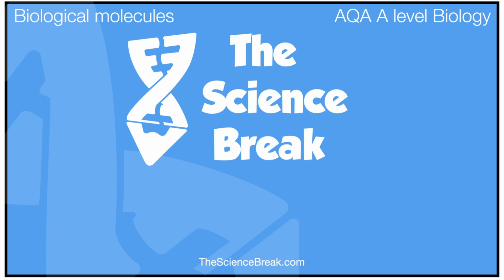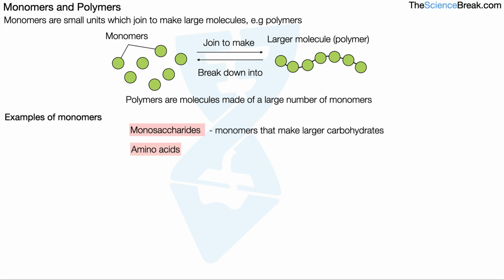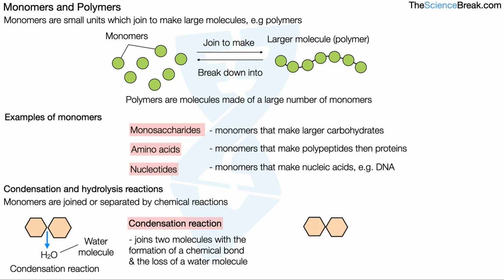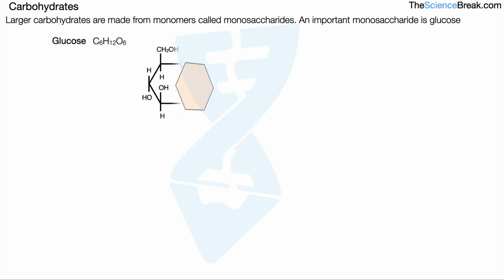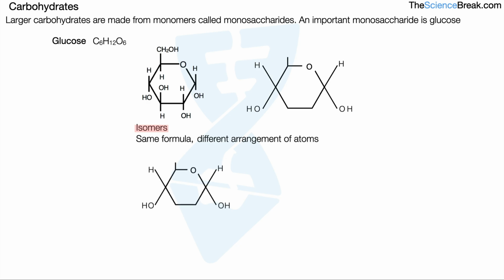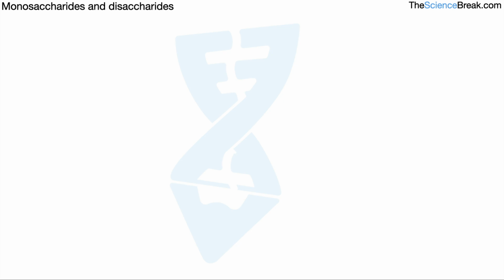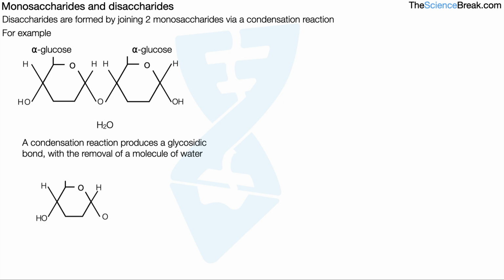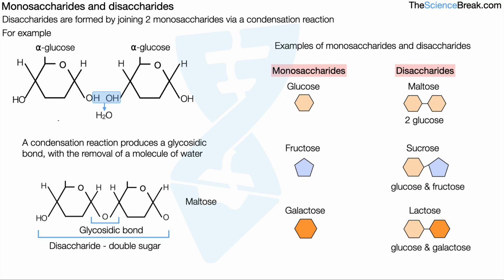AQA A-Level Biology: Monomers, Polymers & Carbohydrates | Quick Revision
Are you revising AQA A-Level Biology? In this short video, we break down the basics of monomers, polymers, and carbohydrates—key concepts you’ll need to understand for Unit 1: Biological Molecules. Get a quick, clear summary of how monomers form polymers, condensation and hydrolysis reactions. Perfect for revision, topic refreshers, or understanding the foundational concepts of biological molecules.

📺 Watch the full Biological Molecules unit for an in-depth review: [Link to full video]

Topics Covered:

Monomers and polymers
Names of monosaccharides and disaccharides that you need to know
Formation of bonds via condensation and breaking of bonds via hydrolysis

The videos are planned, recorded and edited by science teacher, Kishore Vyas.